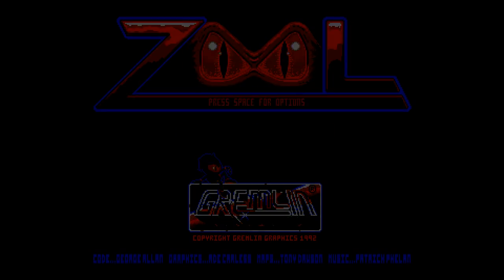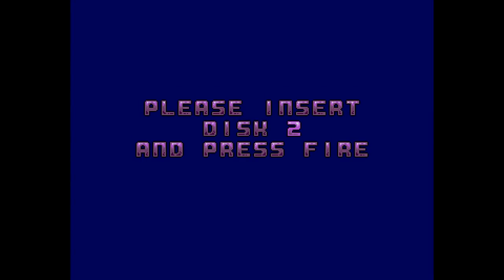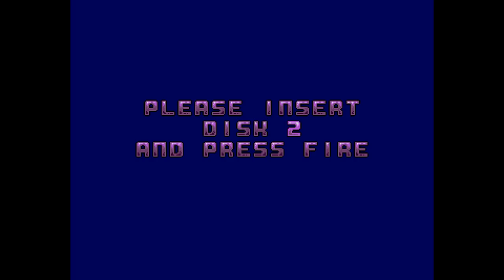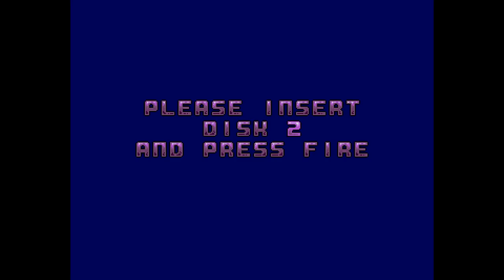some games are not sonic ① Zool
Sonic the Hedgehog has had a significant impact on the game field after release. It didn't take long for other game companies and developers to try their hand at similar games. Sometimes trying to copy Sonic wholesale, trying to imitate fast platforming gameplay, sometimes but injecting some *attitude*. Some games where great, many weren't.

The 'not sonic' series is a look at various examples of games clearly inspired by the hedgehog. This sort of series catch-up will last throughout the rest of november, where each day we will have a one-off of a different game. There is no way to realistically play all them without resorting to a huge commitment so I tried to hand pick a pretty representative group. Good games, bad games. Well known games, obscure games. All across a wide variety of platforms.

I basically promise either a full game-over or finishing a world. If any games inspires me a full lp in the future, they will be in their own series.

In the future, post 2007 'not sonics' might get full runs within this timeslot, placed within continuity, but we'll cross that bridge when we get there

anyway this video is way more about the amiga than about zool